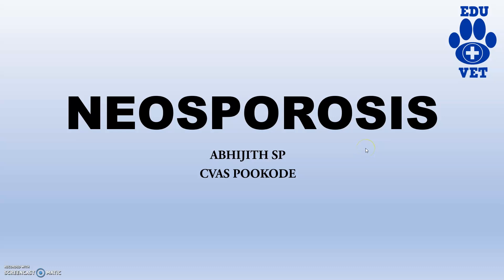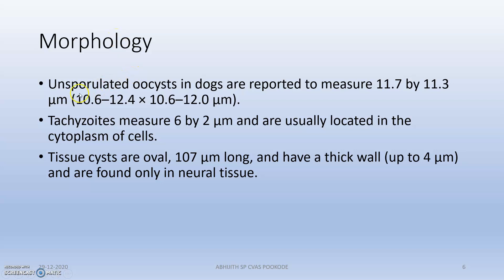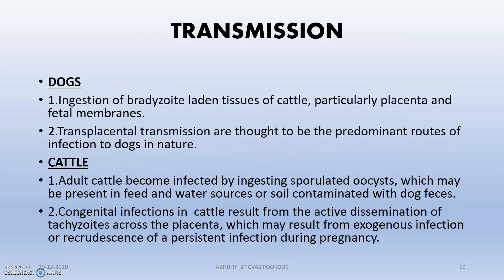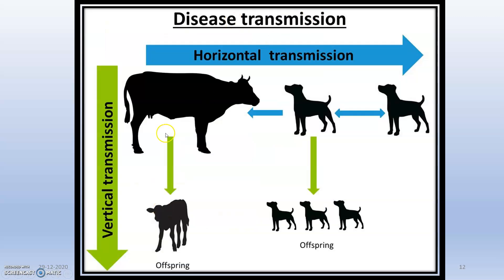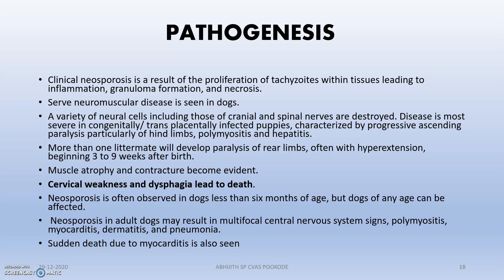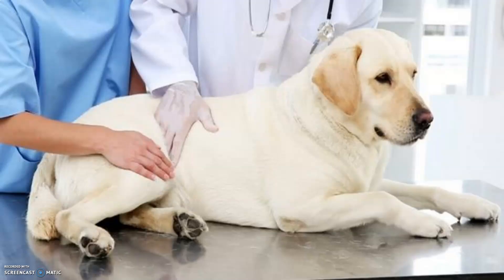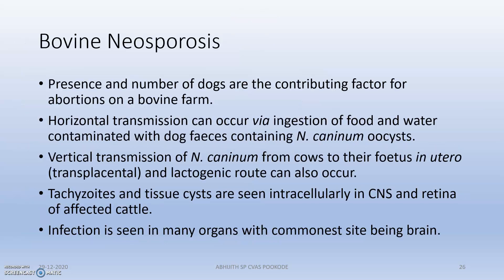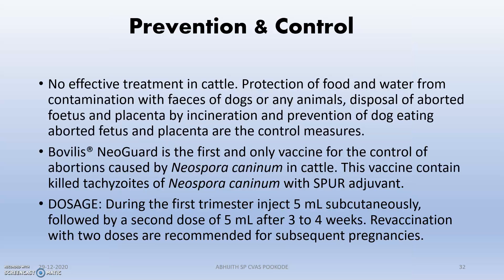Neosporosis in Cattle and Dogs